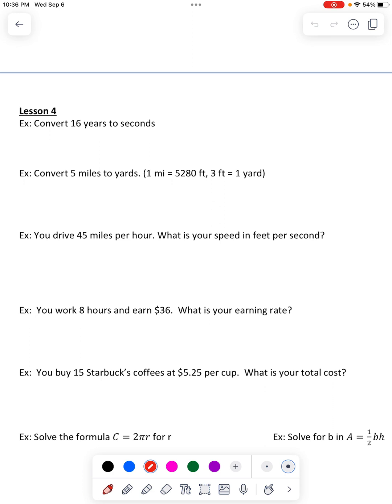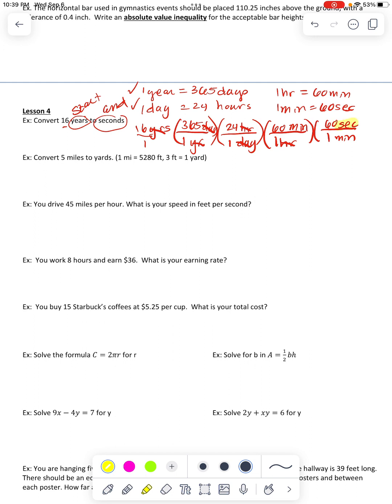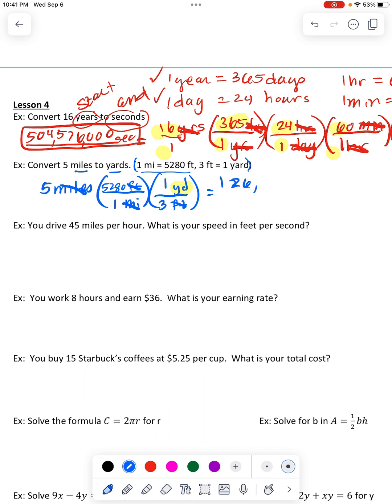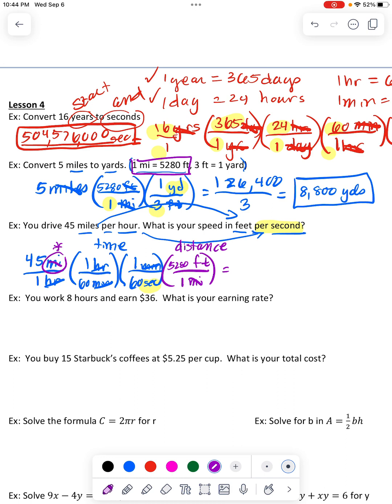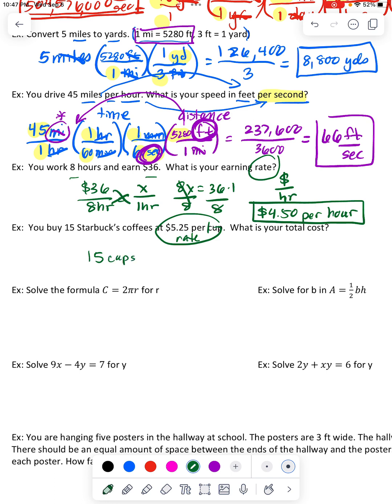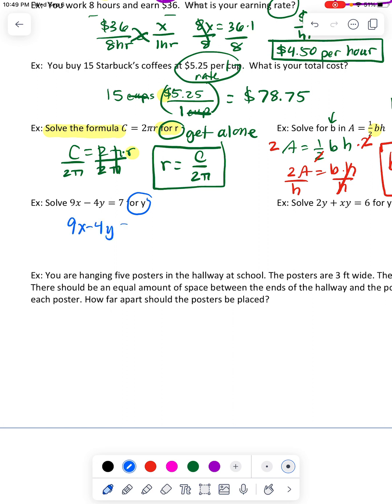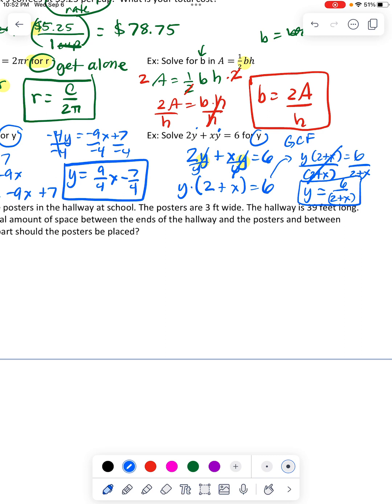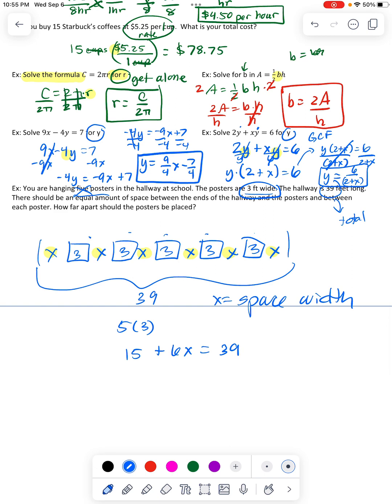Alg 2 Chapter 1 Lesson 4 Conversion